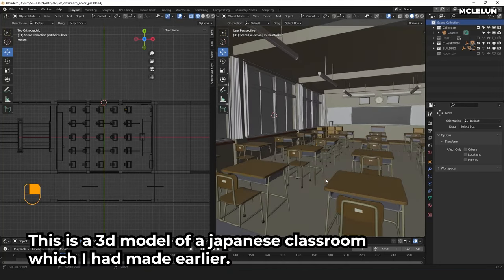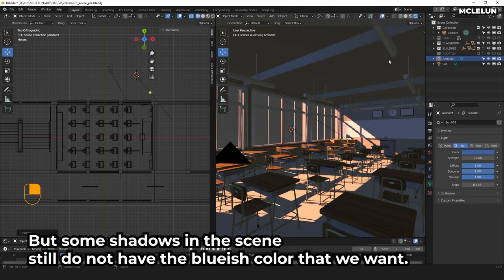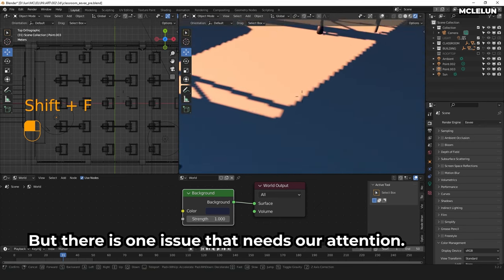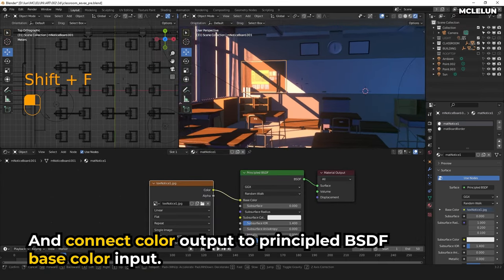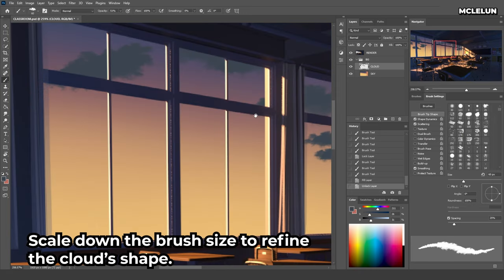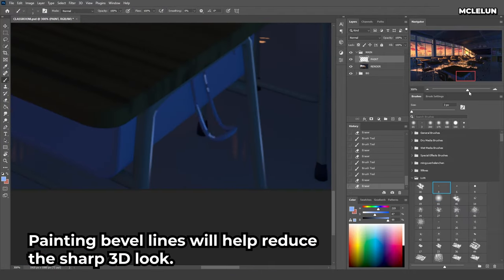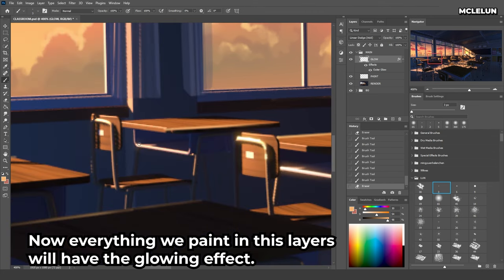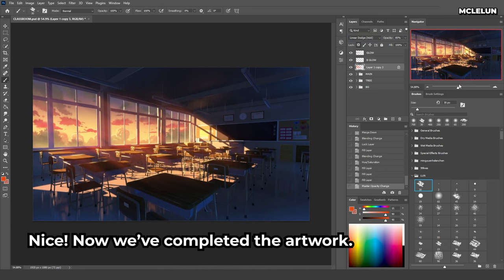Simple Blender 3D settings to render anime style interior scene background art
This is a simple tutorial to demonstrate on how I usually setup my Blender 3D render and lights setup to render an anime style background art. The render itself which later can be import into Photoshop for paint over.

00:00 Intro
00:51 Basic Light Setup
02:58 Additional Lights
04:05 Improve Shadow
04:28 AO and Bloom
05:08 Objects Material
07:10 Painting Sky and Clouds
09:11 Painting Bevel Lines
09:53 Painting Shadow Edges
10:27 Painting Glowing Lines
11:51 Painting Trees
12:18 Painting More Glow
12:28 Painting Light Rays
12:55 Tutorial Summary